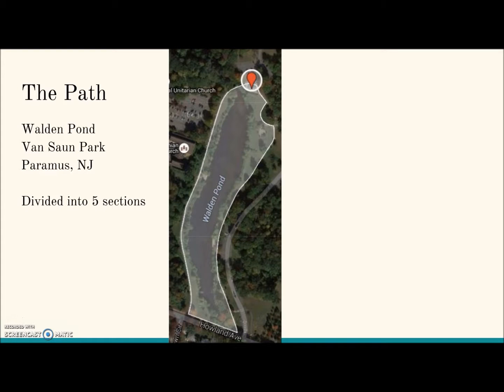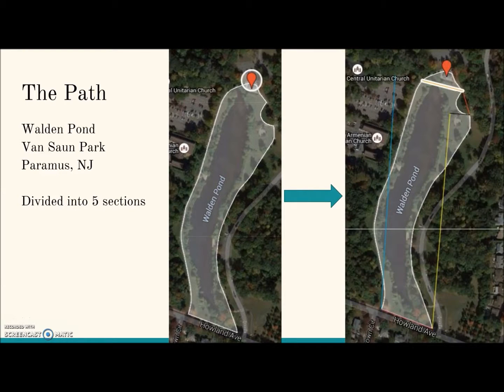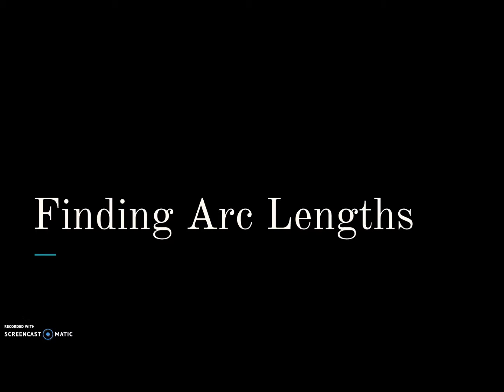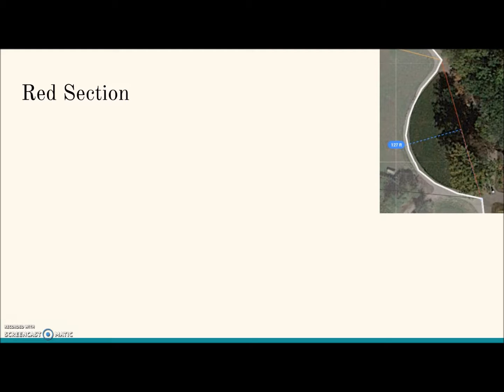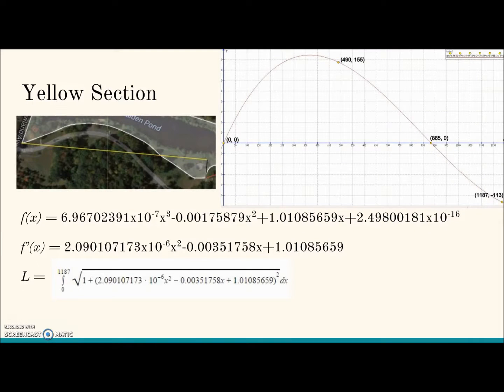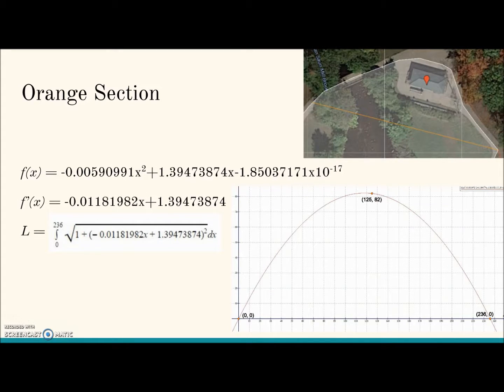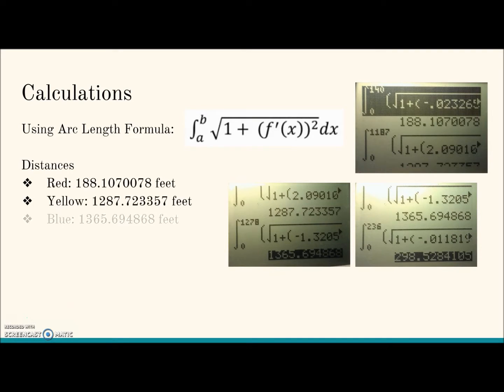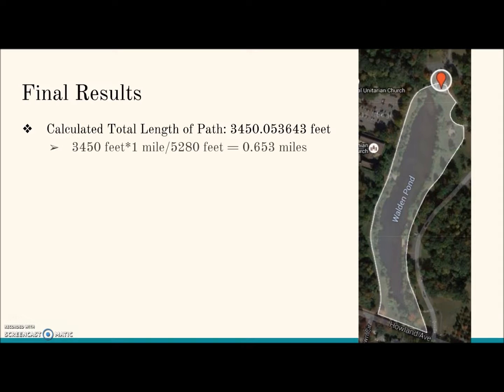Kelly's Arc Length Project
Trimester 3 Arc Length Project for Mr. Walsh's Mods 19-21 AP Calculus AB Class. Due June 14, 2016.